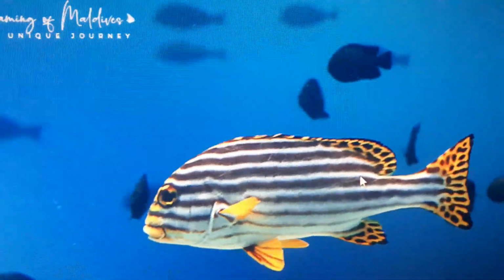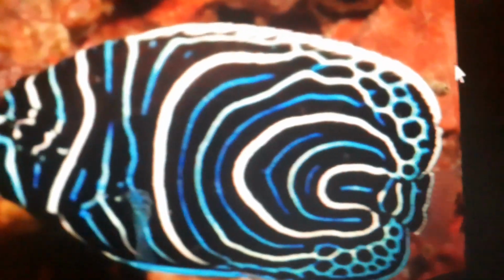The Origins of Life ~ Reflections of Love & Light (Part 4)